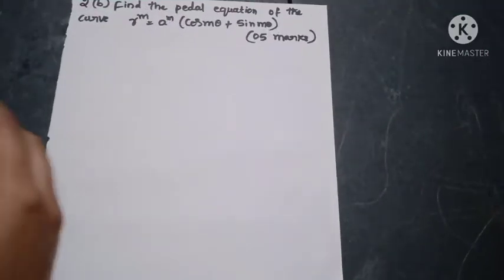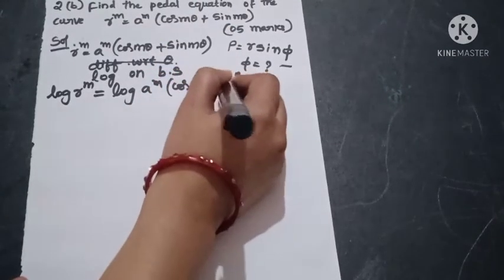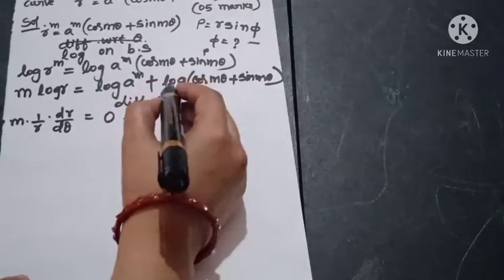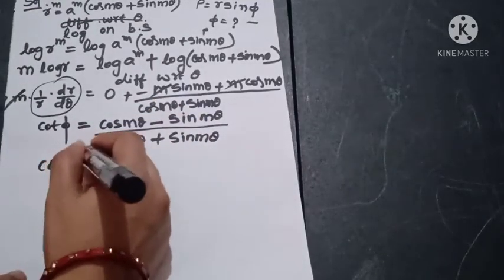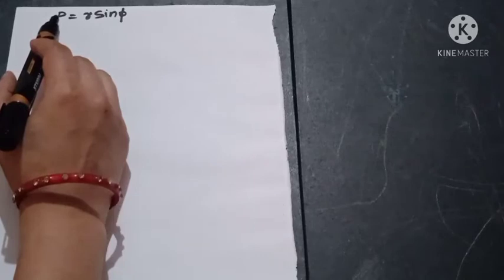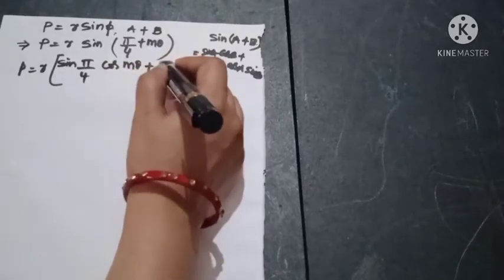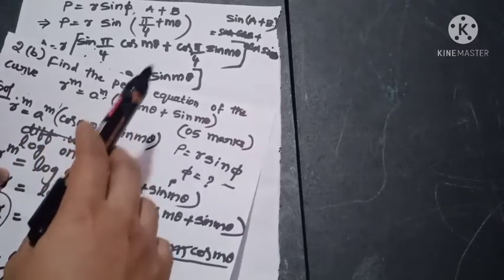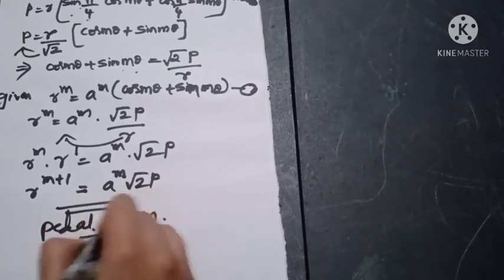Solved question paper Engineering mathematics-1, question2(b)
This video which is about the solved question paper is one among the video series of solvedquestionpaper of Engineeringmathematics-1 which was held on July 2018, vtu. You can also check out the links of other videos on solved question paper and lecture videos.

you can also check videos on